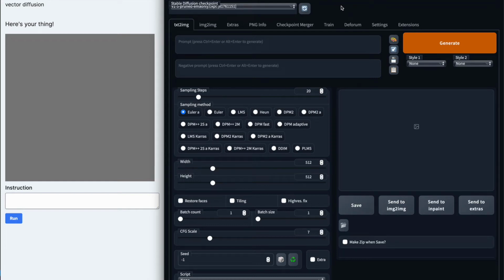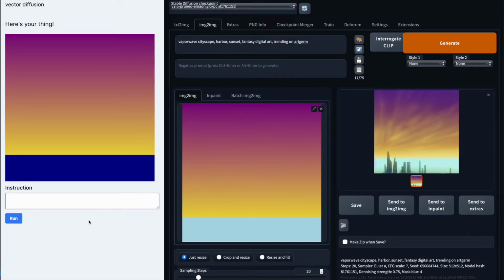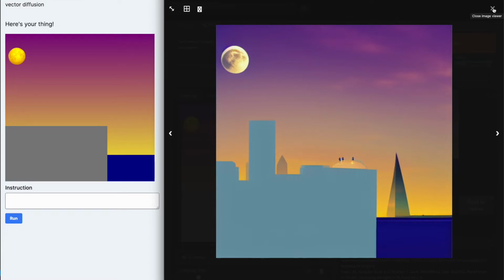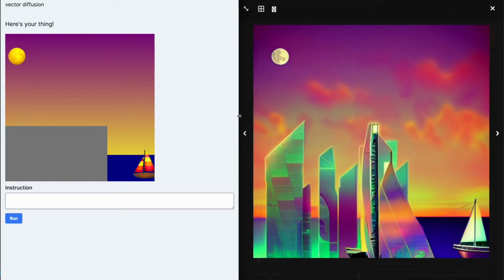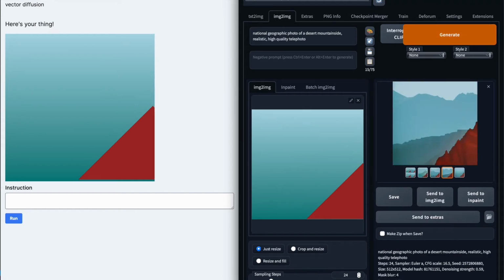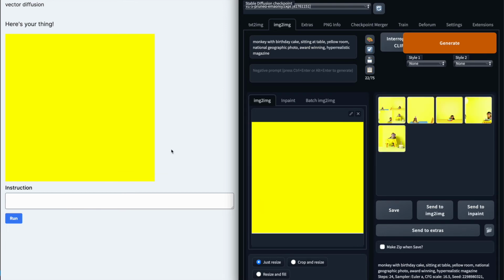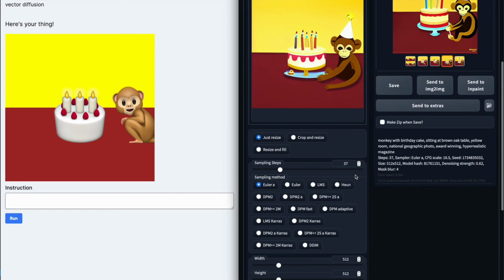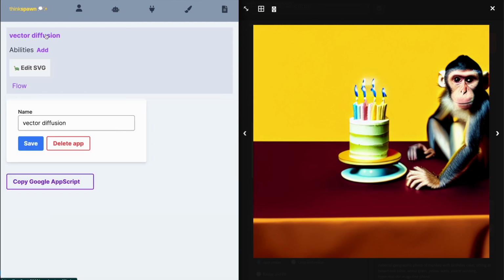AI images laid out using plain English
I built an app in 10 minutes, using thinkspawn and GPT3 Codex. It creates vector art based on my English instructions. Watch me run the vectors through Stable Diffusion img2img to get the perfectly composed high quality artwork!